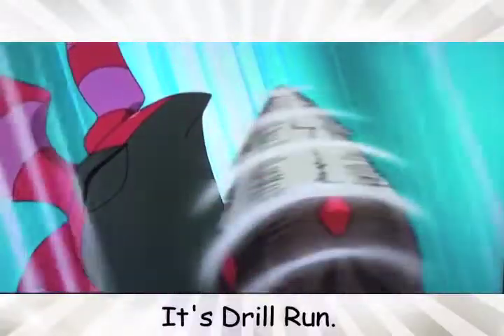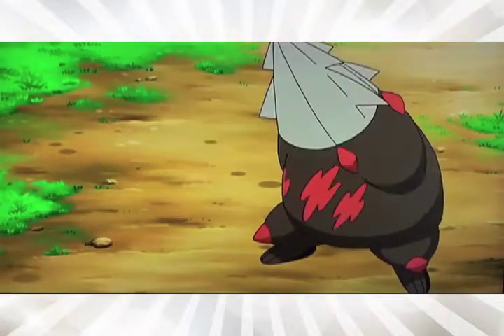Can Flying Types Get Hit With Ground Type Moves? Pokemon in the Real World #5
We all know that Flying types are immune to ground type moves in the game, but how would that work in the real world.